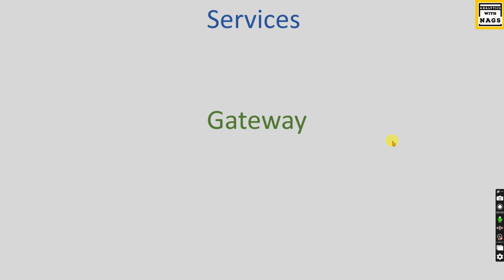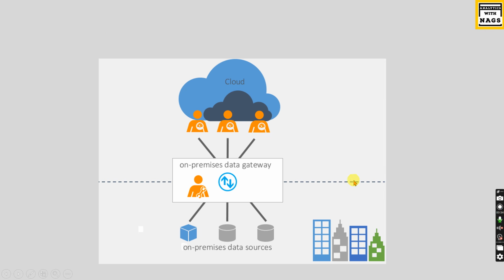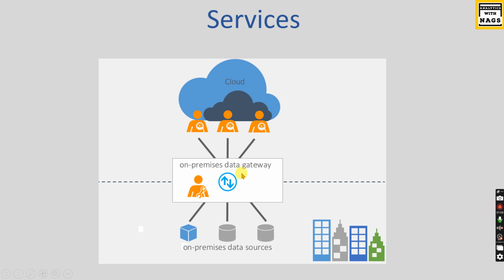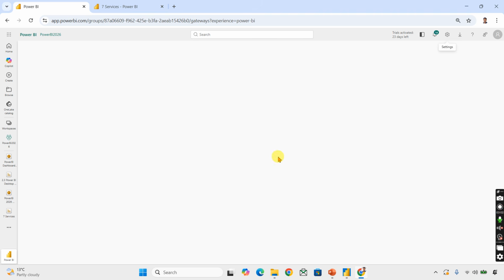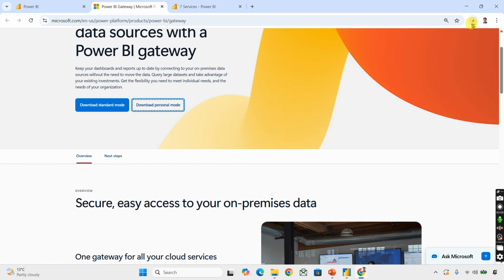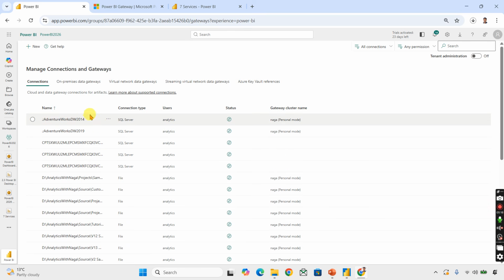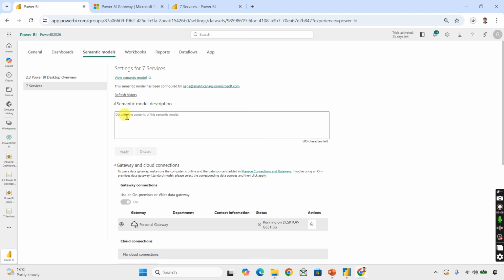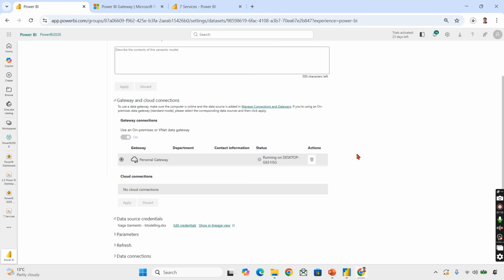Power BI Services - What is Gateway - C7.5